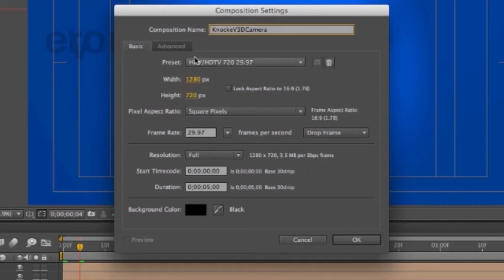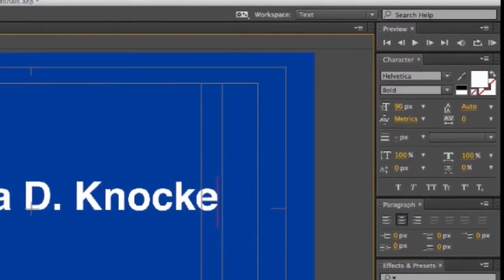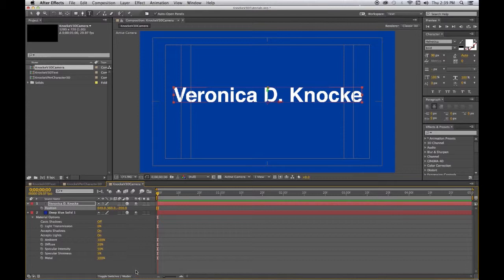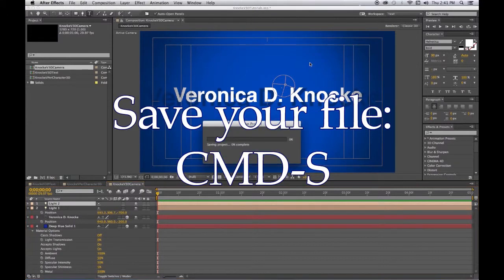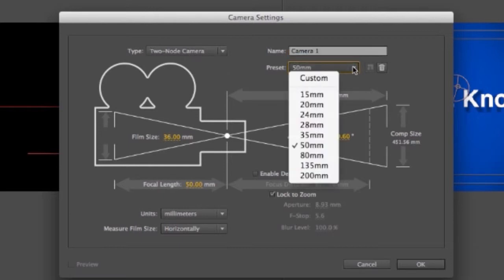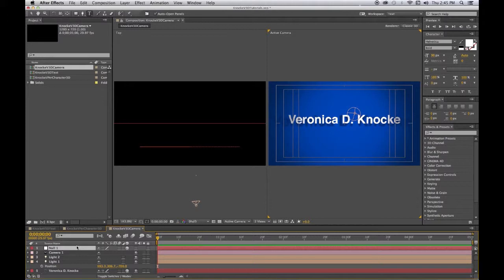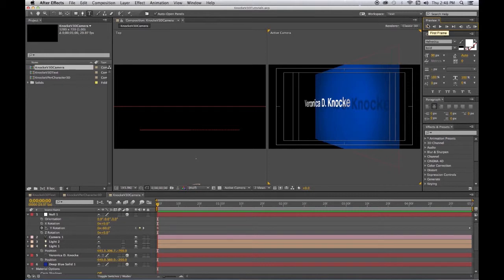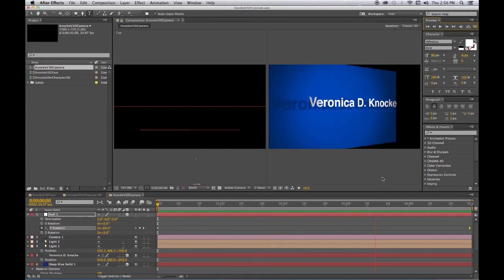03: 3D Orbit Camera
Using Adobe After Effects--Basic directions to set up the 3D space and use an Orbit Null to control the camera.